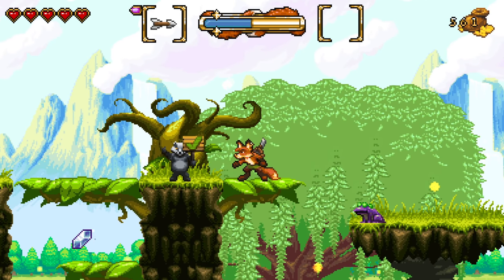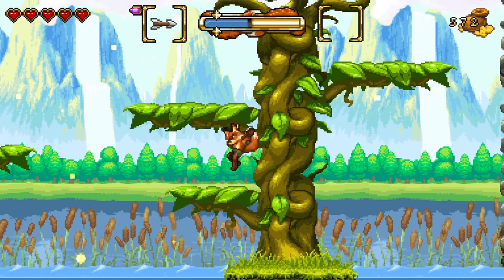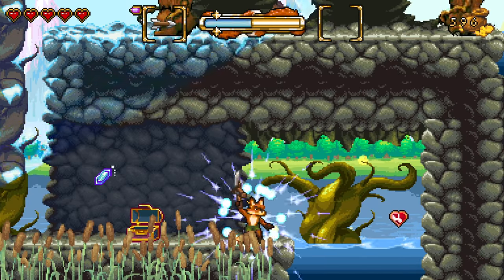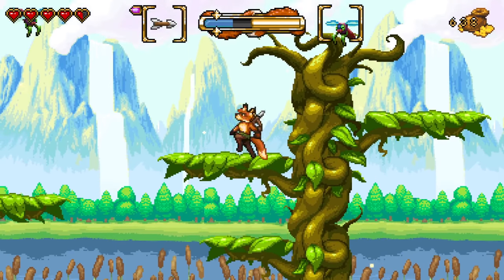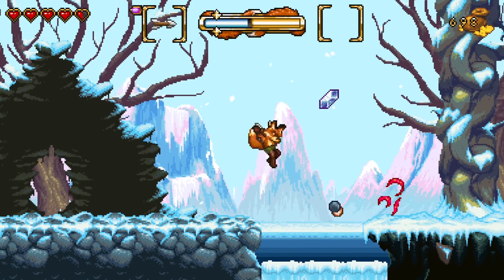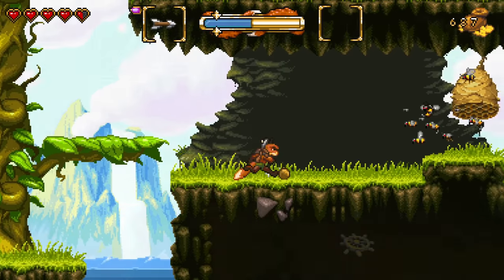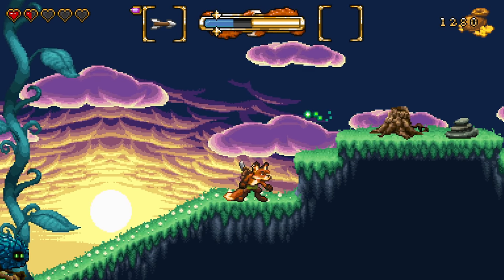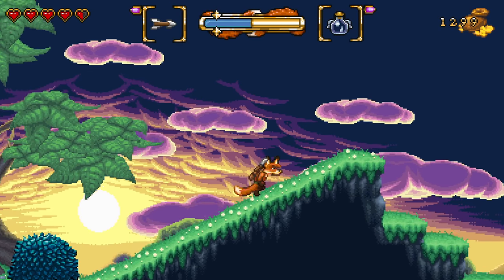Fox n' Forests - It's Retrokay (Jimpressions)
Decent, but held back from greatness by a number of frustrations that masquerade as difficulty.